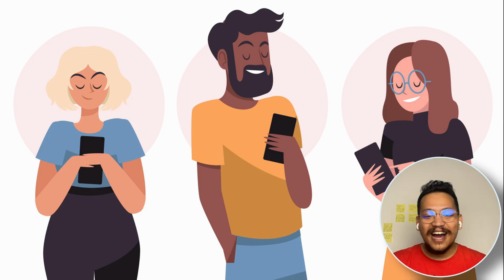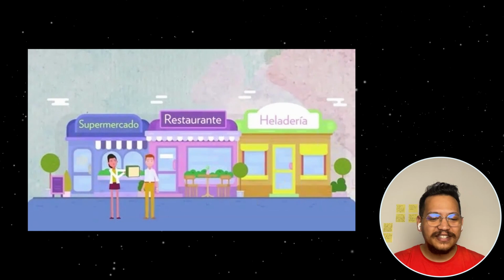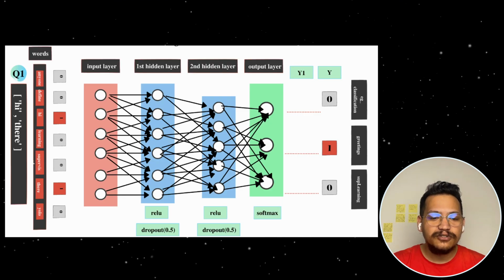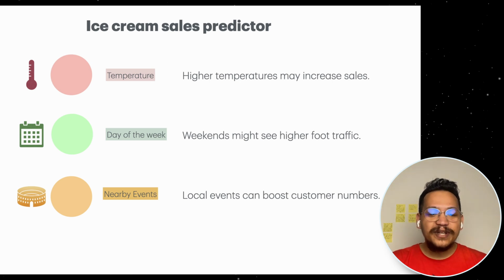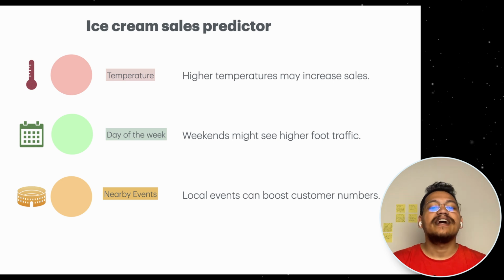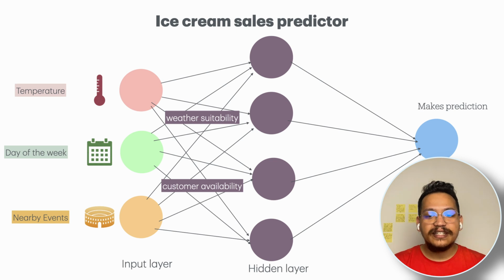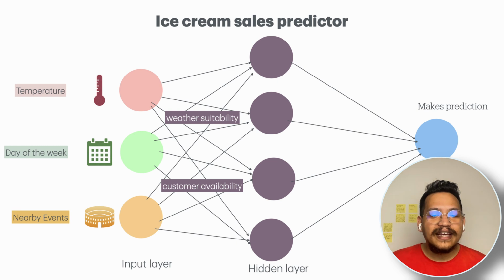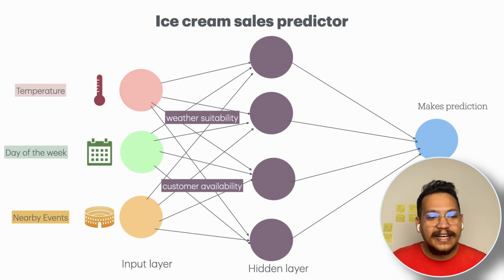Neural Networks Simplified: Predict Ice Cream Sales Like a Pro! | Deep Learning Series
Ever wondered how neural networks work? In this video, we break it down using a simple and relatable example: predicting ice cream sales! 🍦

We’ll explore:
✔️ How neural networks mimic decision-making processes
✔️ Layers and neurons explained visually
✔️ Building a neural network for real-world predictions

No complex math, just straightforward, easy-to-grasp explanations. Perfect for beginners and enthusiasts!

🌟 Whether you're a beginner or looking to refresh your AI knowledge, this series is for YOU. Let's explore the fascinating world of deep learning together!